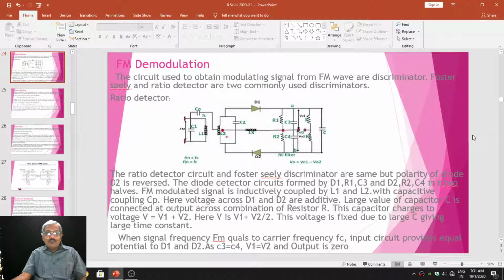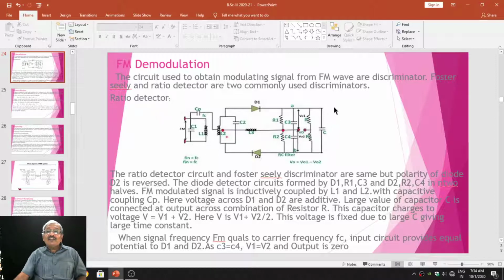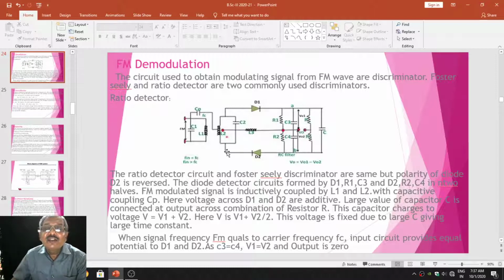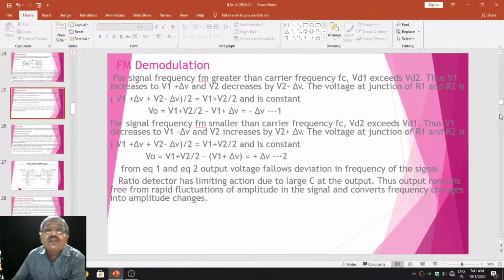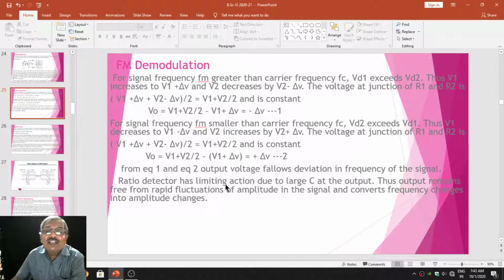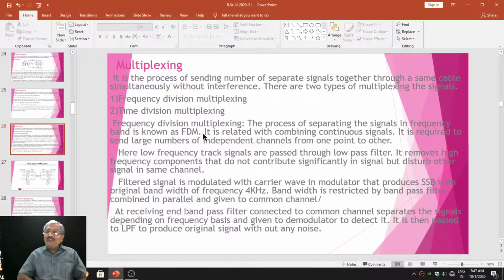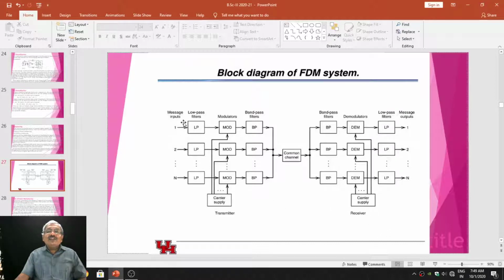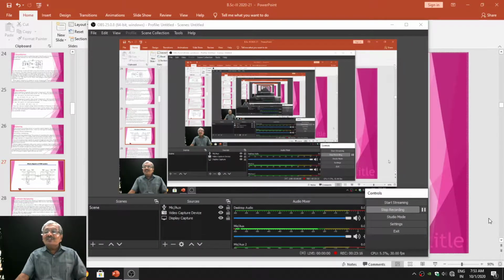B.Sc-III, Chapter-2, Lecture-11